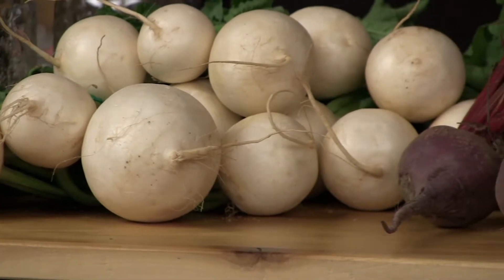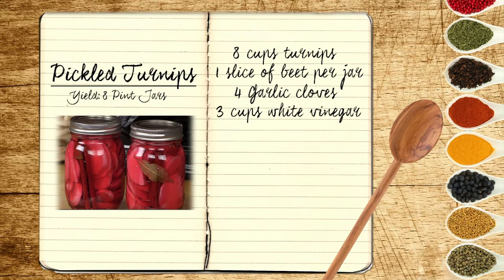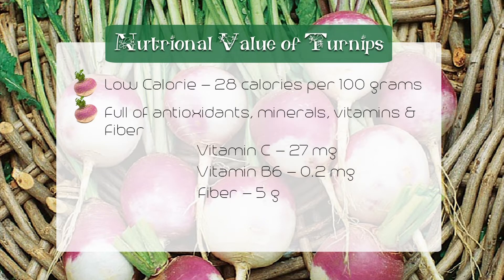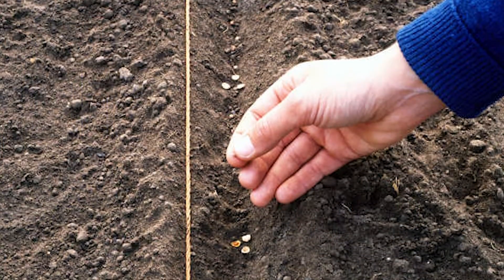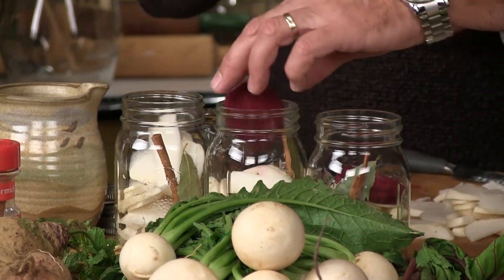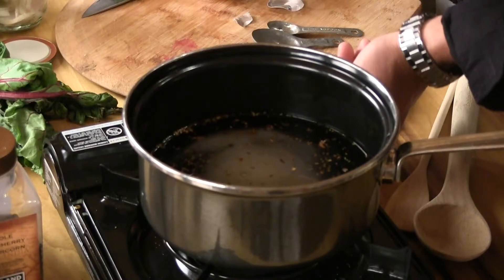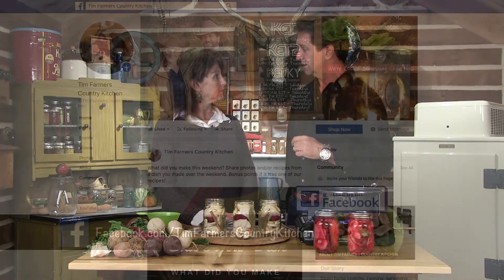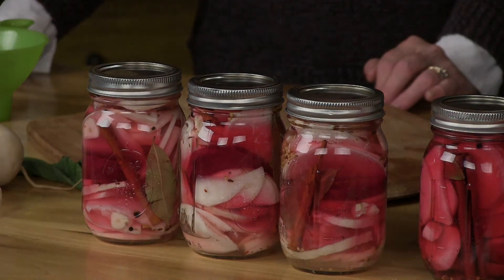PICKLED TURNIPS | How-To Can Pickled Turnips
*Simple and delicious Pickled Turnip recipe, with beets!*

MAKES 8 PINT JARS
8 cups turnips, sliced
8 slices of beet
4 garlic cloves, sliced
8 cinnamon sticks
8 bay leafs
1 slice of onion
3 cups white vinegar
3 cups water
2 tablespoons + 2 teaspoons Kosher salt
2 tablespoons sugar
4 teaspoons pickling spices

Clean and sterilize jars and lids. Peel and slice turnips and fill jars halfway. Add one slice of beet to each jar and divide garlic evenly amongst them. Add 1 cinnamon stick and 1 bay leaf per jar. Fill rest of the jar with turnips and top with small slice/ring of onion. Boil remaining ingredients for 2-3 minutes then pour in jar over everything, leaving 1/2 inch headspace. Hand-tighten lids and refrigerate 1 week before eating.